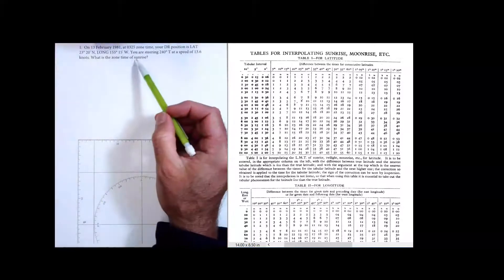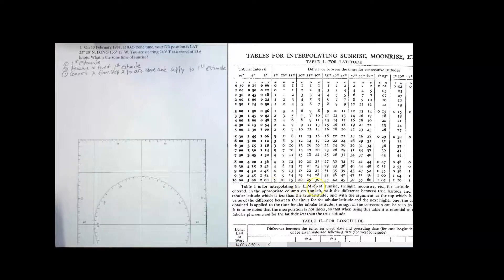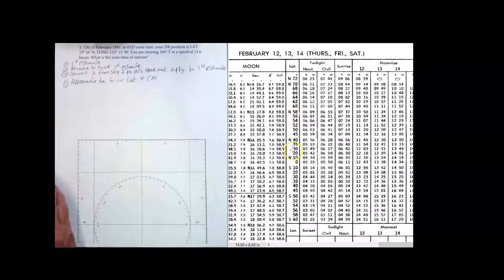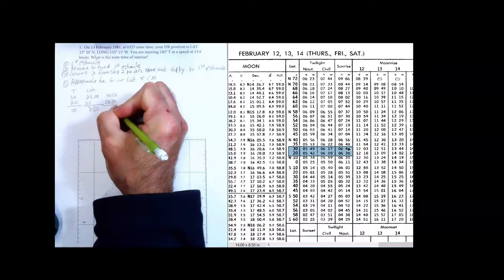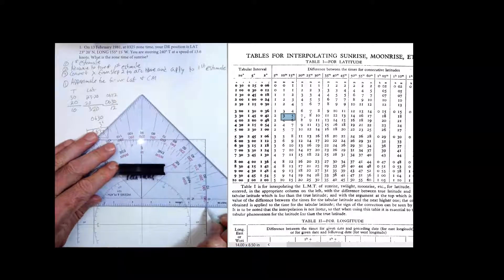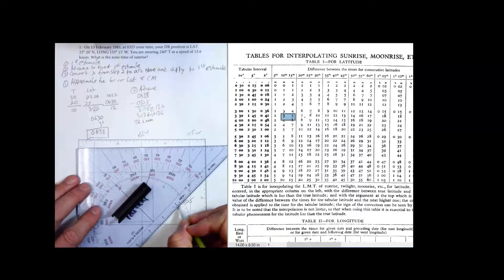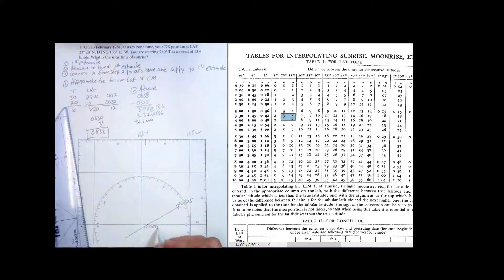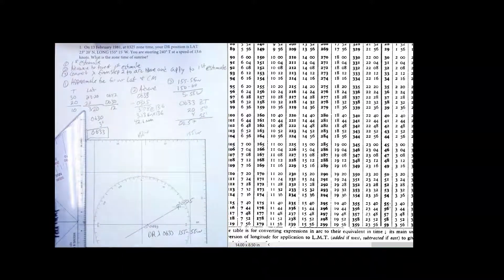Precompute time of Sunrise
This video shows the complete solution for a precomputation of Sunrise including the 1st Estimate, Advancing to the time of the 1st Estimate and converting the Longitude from the Advance from arc to time and applying it to the 1st Estimate to get the 2nd Estimate for the time of Sunrise.

00:00 Introduction to problem and overall steps
01:20 Instructions for calculating First Estimate using Table 1 in the back of the Nautical Almanac
03:25 Calculating First Estimate by Eye
04:14 Calculating First Estimate using Table 1
06:29 Advancing to the time of the First Estimate using a Plotting Sheet
10:20 Calculating Second Estimate by converting DR Longitude from Arc to Time